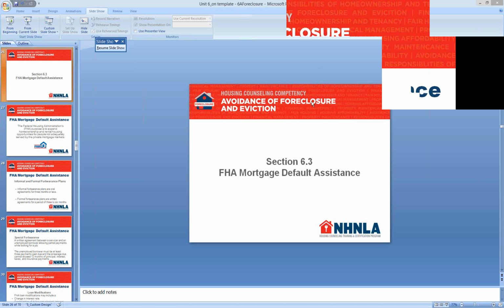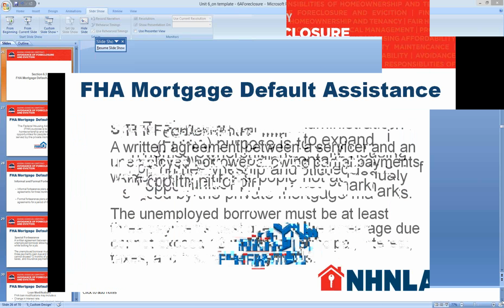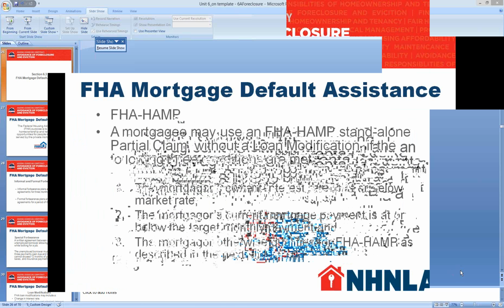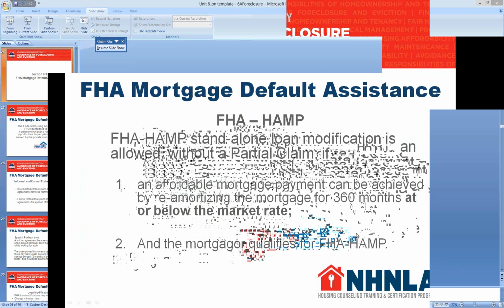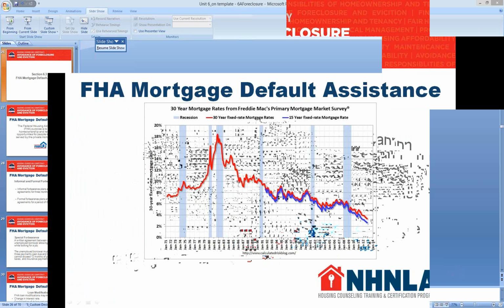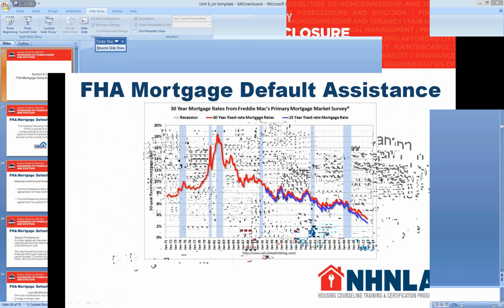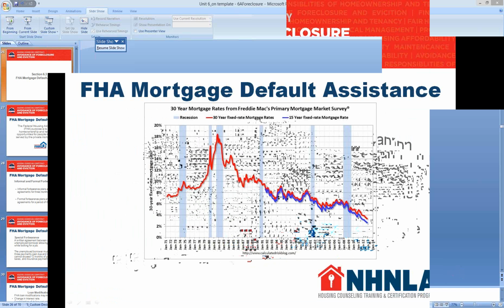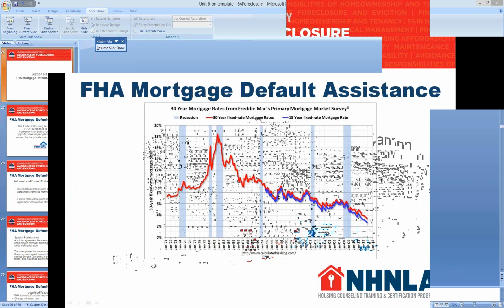Avoidance Section 6 3